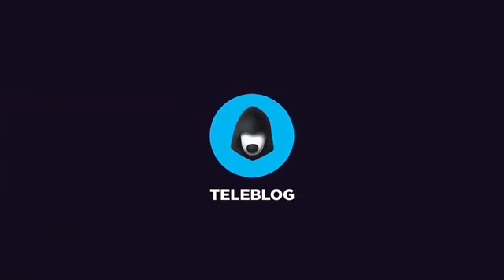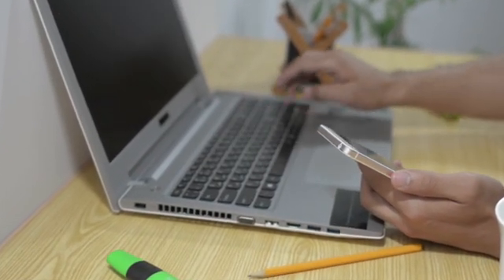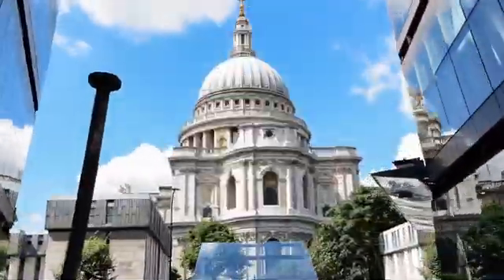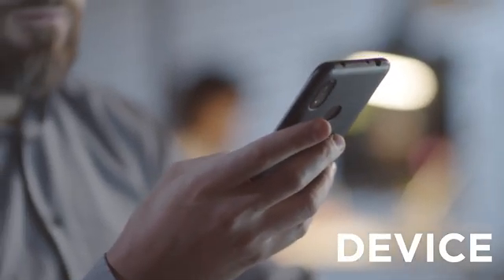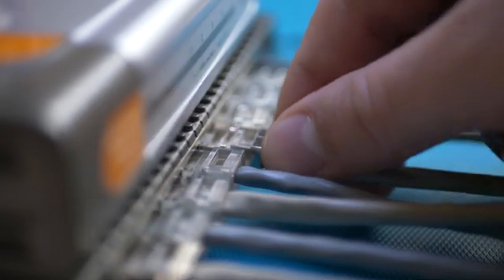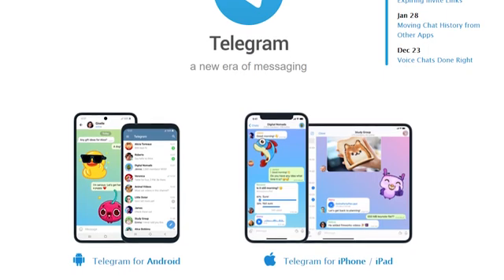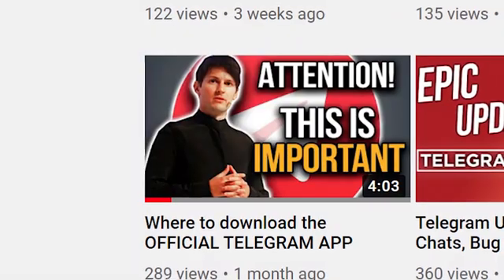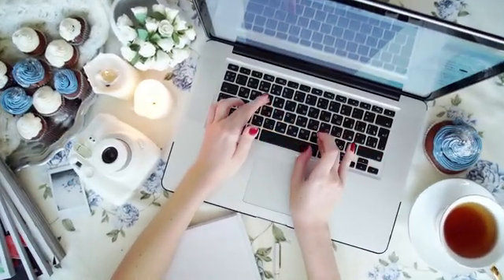Telegram NOT WORKING. How to FIX it if Telegram is down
It is no secret that the Telegram messaging app-  is fast, private and has a convenient interface. and almost each month it makes us happy with its fresh updates and new amazing features that most other messengers don’t have. So it causes great inconvenience when out of the blue, for some reason, Telegram isn't working. In this video I'm gonna tell you why Telegram might not be working, give you the possible reasons and tips on how to act in such a situation.